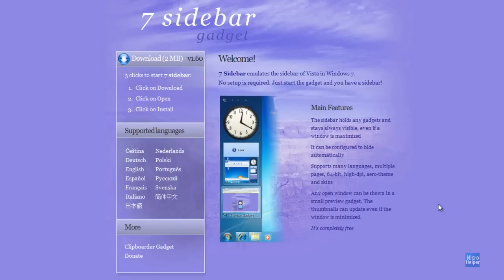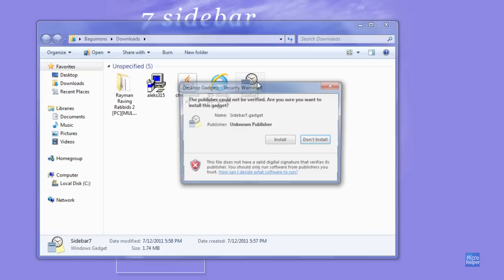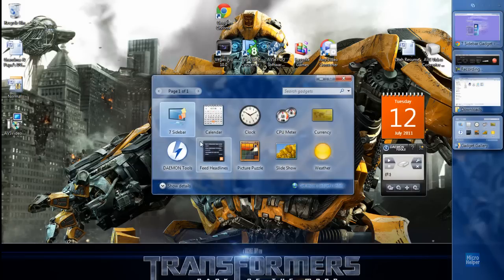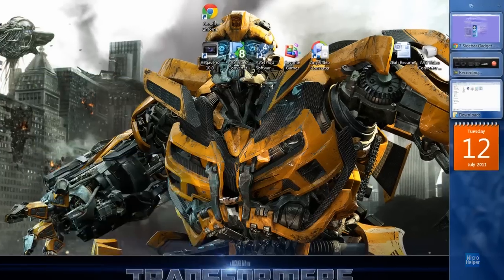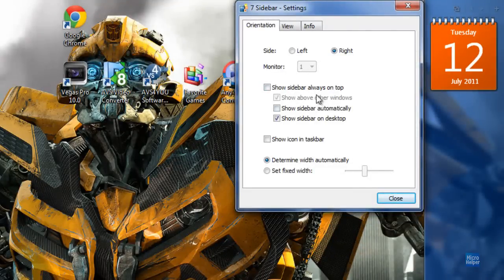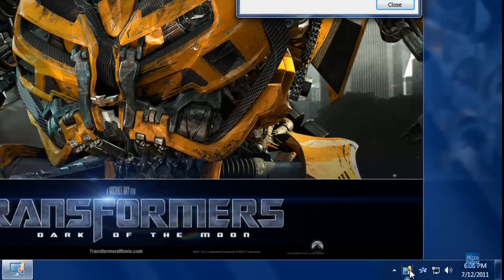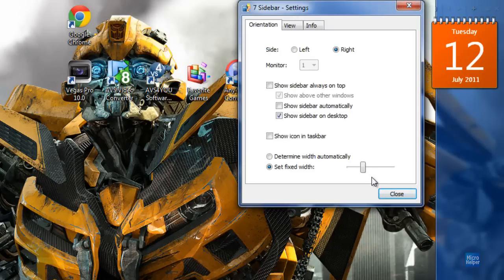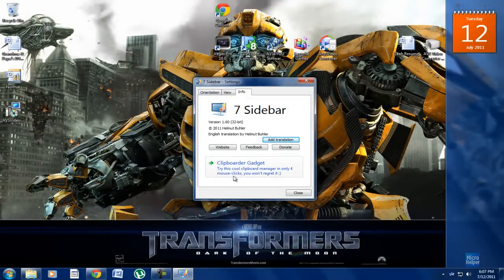Vista Sidebar for Windows 7 - 7 Sidebar Gadget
7 Sidebar emulates the sidebar of Vista in Windows 7.
No setup is required. Just start the gadget and you have a sidebar!